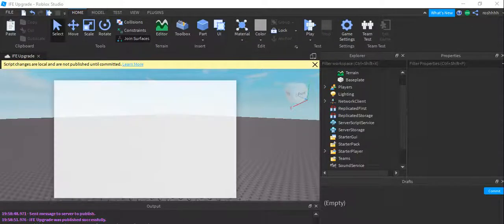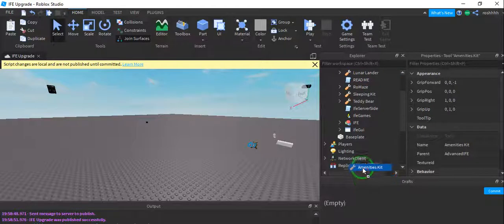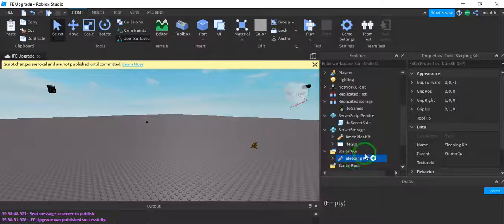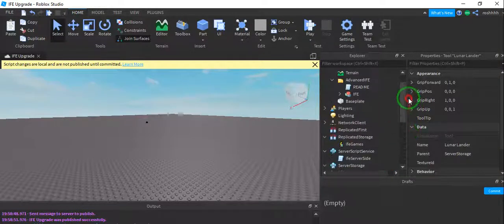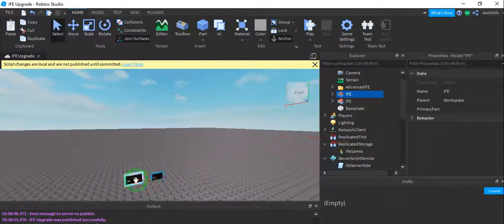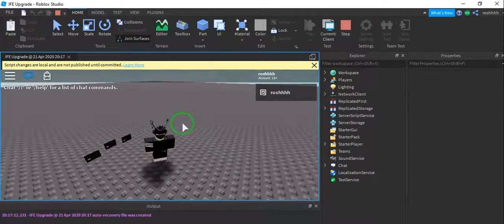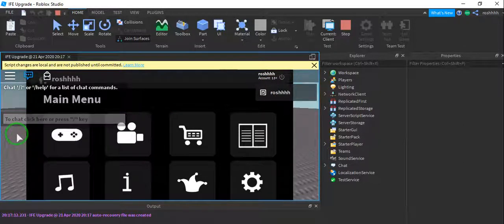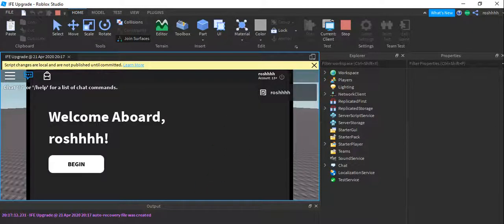Rosome Tech - Advanced IFE v1.1 Tutorial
If you need more help, open a ticket in Discord.